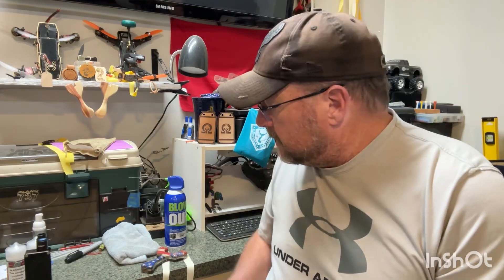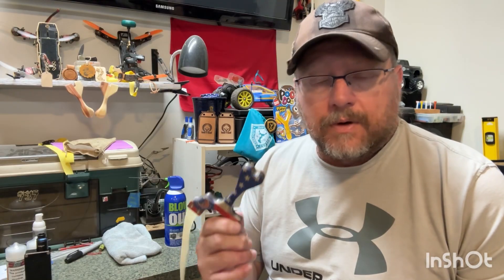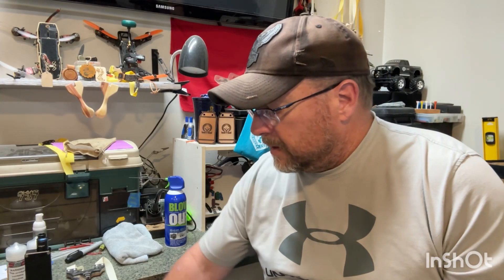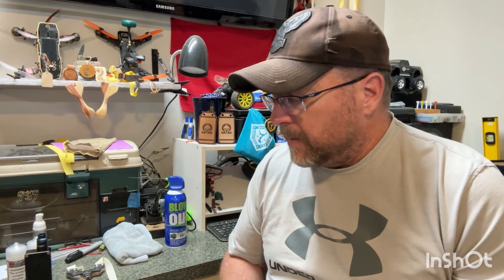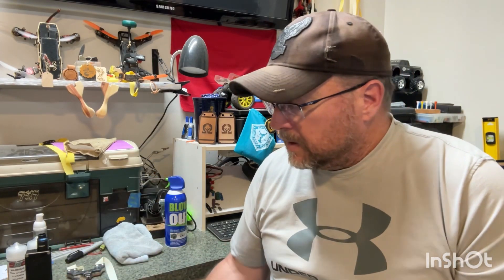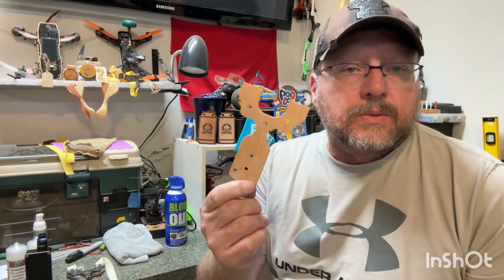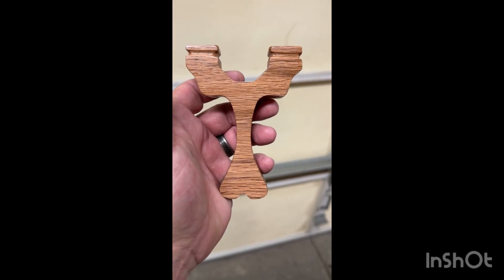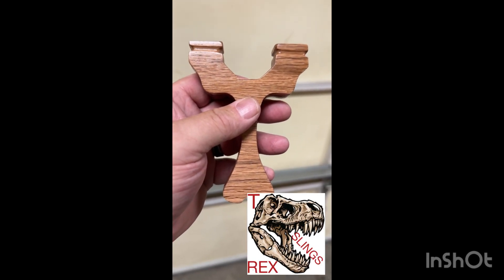Give back to the community